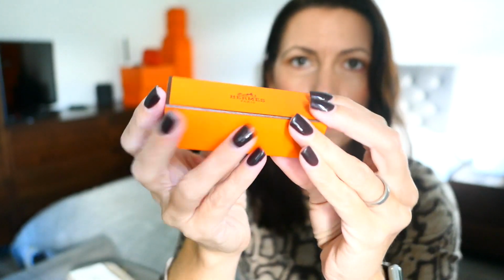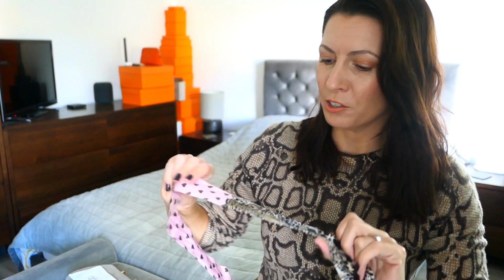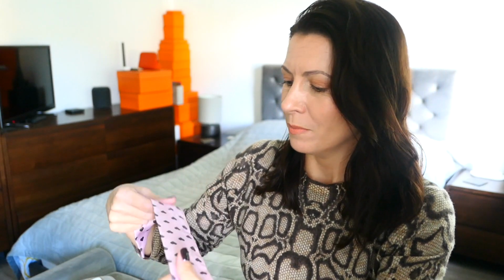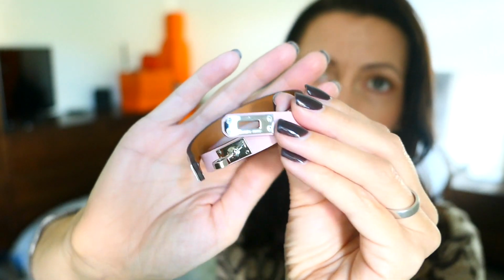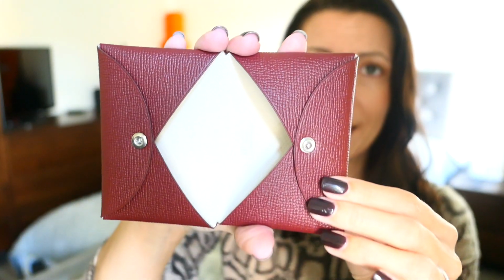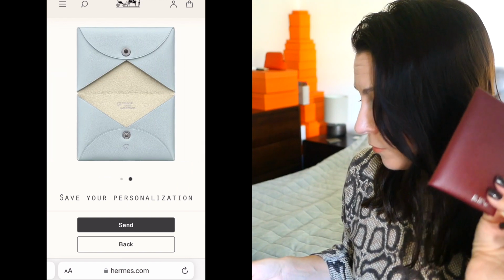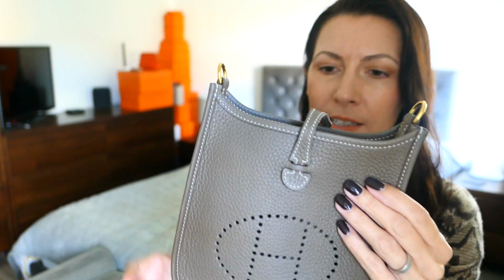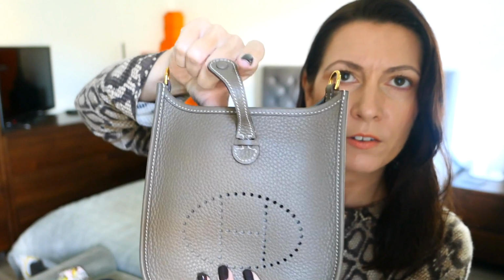THE BEST 'ENTRY LEVEL' HERMES ITEMS | BAGS | SLGS | JEWELLERY | SILK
I am a lover of almost ALL things Hermes.  Yes, I love my Birkin and my Kellys but I also love accessories, SLGs and non quota bags.  The makeup is also really nice - great formulas, colours and packaging.

Here's some links:

MINI EVELYNE

In my opinion the best bag inserts for Hermes especially:
7RP*

1 insert: JOJOLUX25
2 inserts: JOJOLUX70

These items are shipped from France with priority worldwide delivery.

I often get asked (and then struggle to remember!), so in case anyone interested:
Lipstick: Hermes Beige Tadelakt
Nails: Shellac Phantom

*if you use the link provided I do not receive any money.  However, I will receive a small percentage of a sale if you choose to make one.